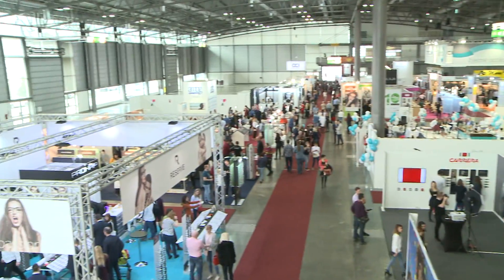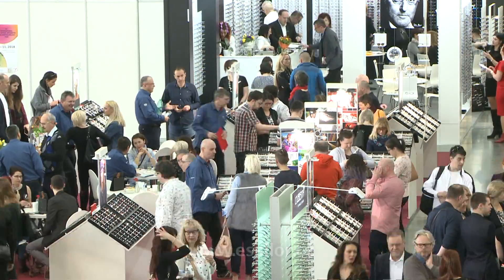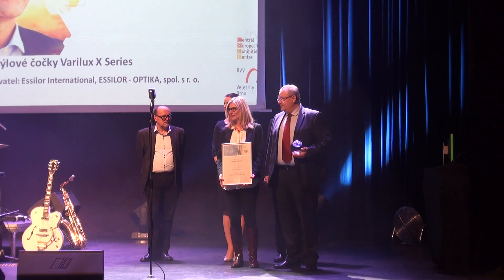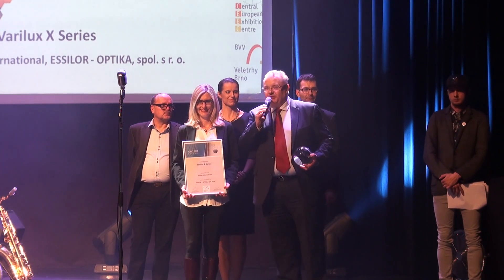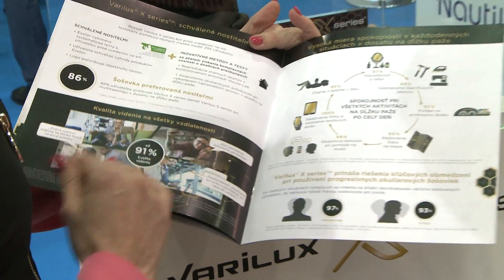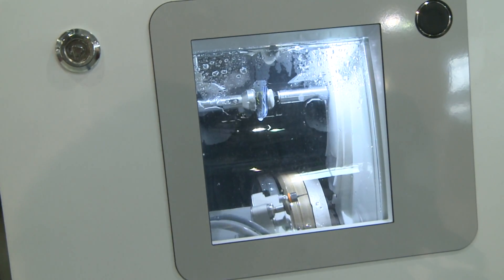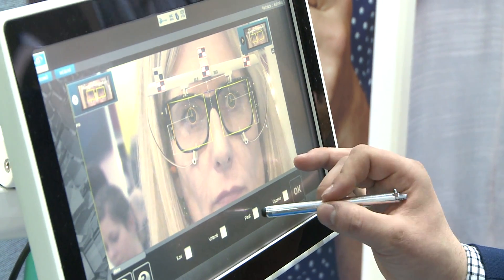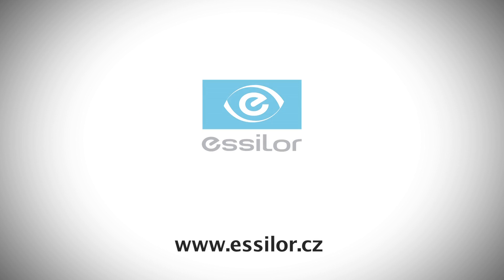ESSILOR-OPTIKA - The OPTA 2018 trade fair GB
The 24th international trade fair of eye optics, optometry and ophthalmology, Opta 2018, took place in the Brno trade fair grounds. This specialist trade fair has witnessed an ever-increasing number of exhibitors and visitors in recent years.
The company Essilor-Optika also had their distinctive stand here.  The company is not only a leader in the field, but also has been for a number of years one of the important pillars of this prestigious trade fairs.
The expected climax of the whole trade fair is the grand awards ceremony Top Opta, which was held as is now traditional in the Sono Centre as part of the Opta party.
Essilor-Optika was also awarded a Top Opta for their state-of-the-art lenses for glasses the Varilux X Series
Essilor is focussed on intensive research and bringing new technologies into practical use.
The company makes every effort to produce the most elegant and comfortable lenses for glasses in the world.
Essilor-Optika has been the symbol of the best-quality lenses and auxiliaries for glasses on the Czech market for more than 20 years.

Interview:
Monika Spálavská - Marketing Manager

OPTA 9. – 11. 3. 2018
International Eye Optics, Optometry and Ophthalmology Fair
Brno, Czech Republic